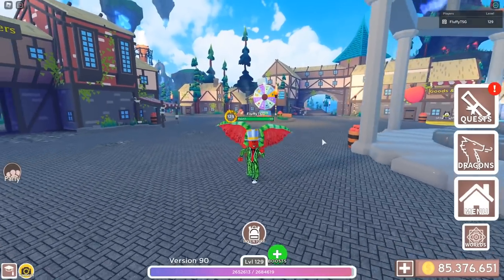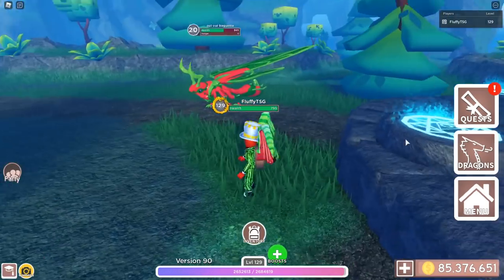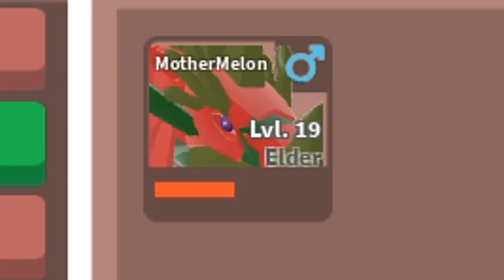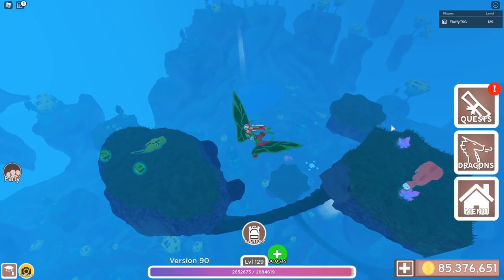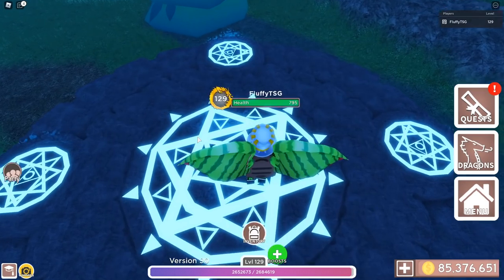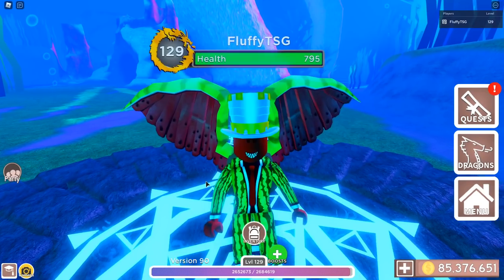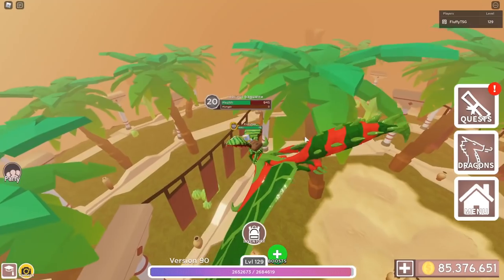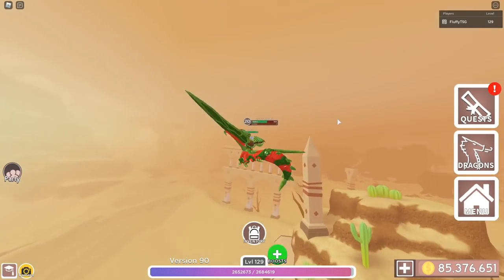How To Get Eggs In EVERY World And What Worlds Are Worth Unlocking?!?! (ROBLOX Dragon Adventures)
Yes all the info you need is in this video